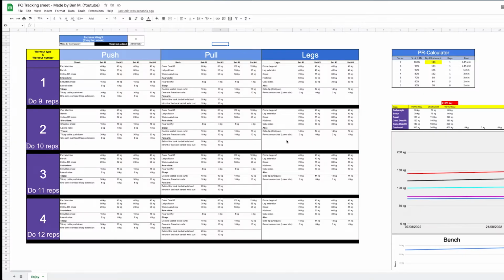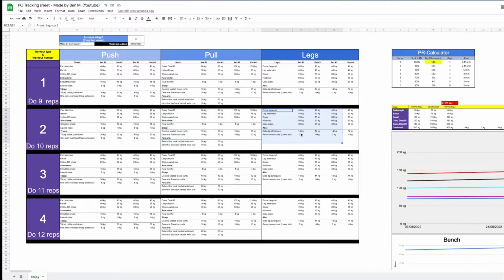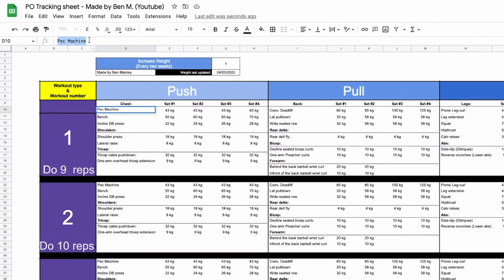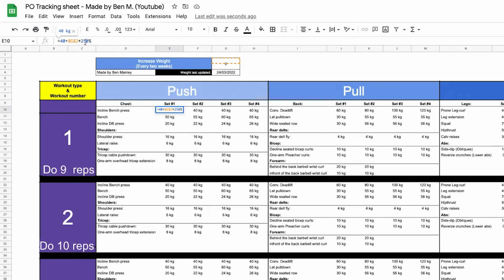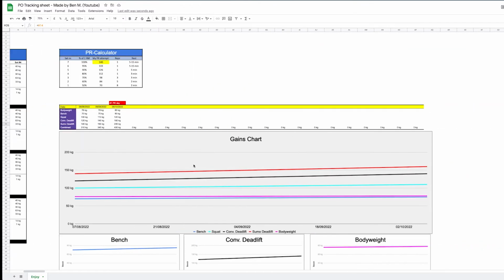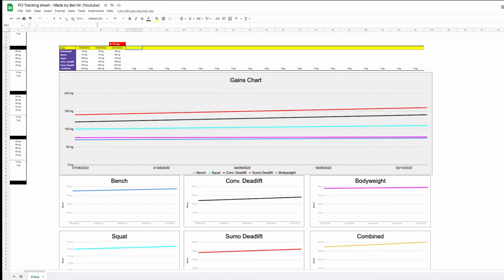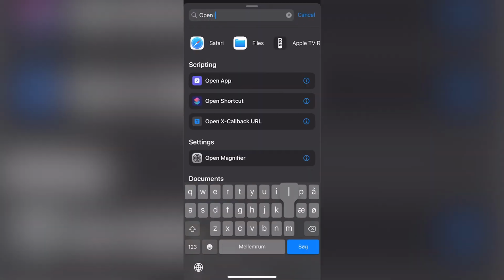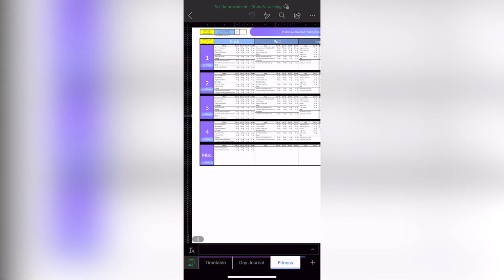Gym - Progressive Overload Template Tutorial (Free Copy In Description)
Please ask questions in the comments if you need any help